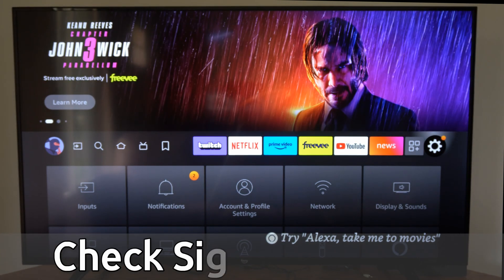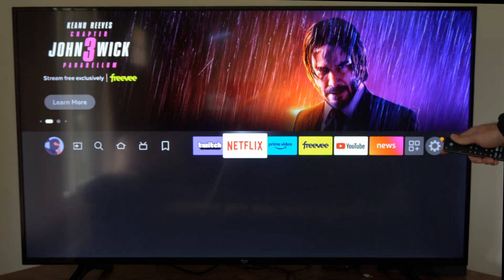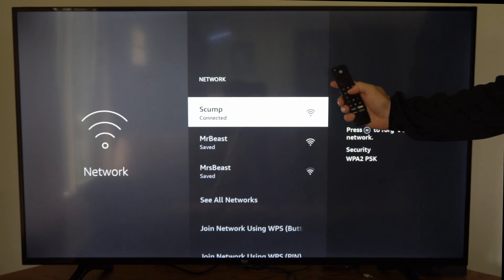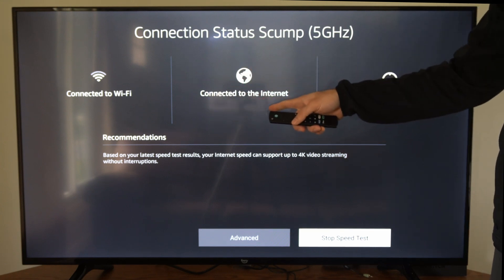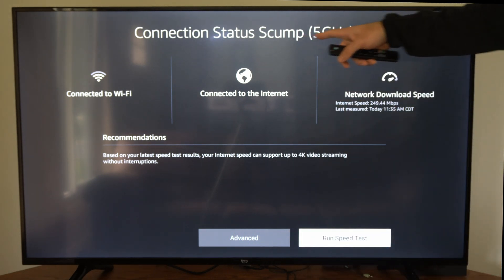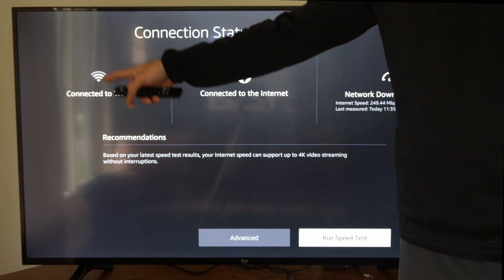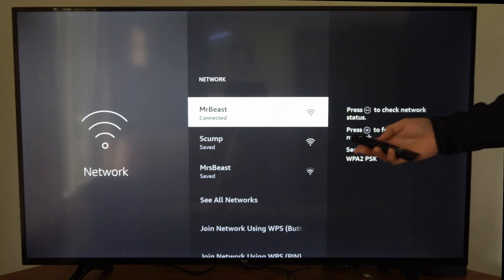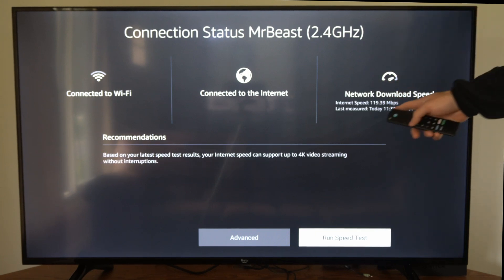How to Check Signal Strength on WIFI internet using FIRE TV or Fire TV Stick (Fast Method)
Do you want to know how to check the signal strength on WIFI internet using FIRE TV or FIrestick! To do this, go to settings and then choose network and then go to your connection and then press the play button and you can see the network status. Then you can see the wifi signal strength!